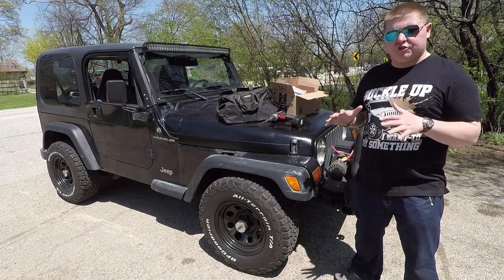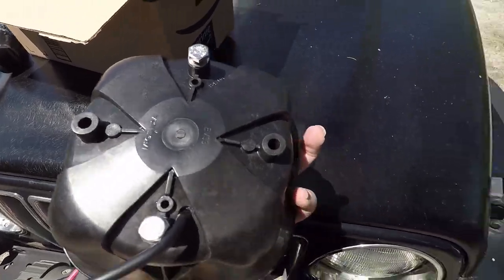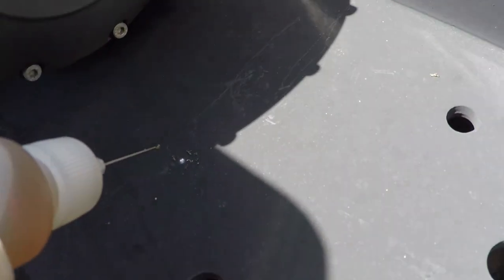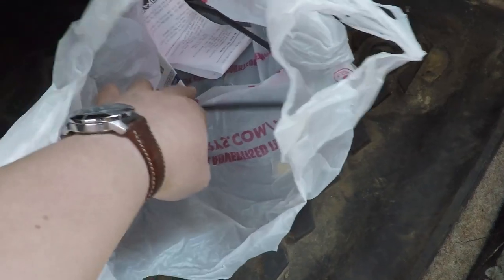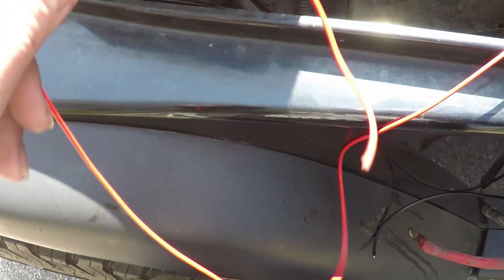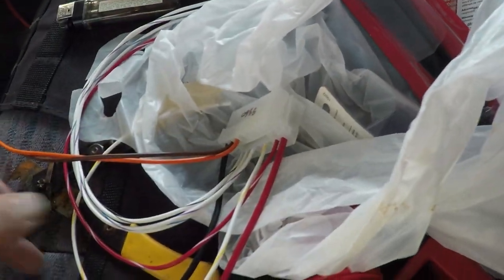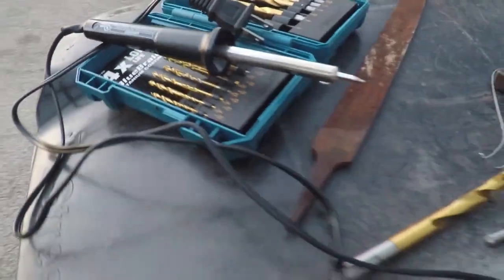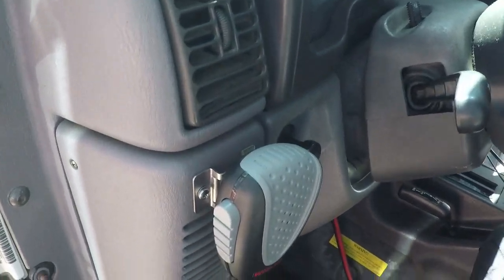How To | Installing a Police Horn in my Jeep (Whelen Airhorn Plus with Public Address Function)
I show you how to install and wire the Whelen Airhorn Plus with Public Address Function (True Police Horn).  Specifically in this video I show you on a Jeep Wrangler TJ.

The Whelen 100 watt electronic air horn plus has a PA function that features a high gain microphone.  The PAP112 horn sound level is legal (in most states.)  This is the same air horn used by Police, Fire and EMS. The PAP112 can be wired remotely to the stock horn of the vehicle or to a separate momentary switch.

The products from Amazon.com

Whelen Airhorn Plus with Public Address Function

Whelen Engineering 100 Watt Projector Series Speaker

Mounting Brackets for Sa315 Series (Sak1) -

I also had to get some other components separately from Fry's Electronics.
I got a small green momentary switch to activate the horn.
I got a red and a black 25 foot 14AWG copper wire stranded
A 30amp inline fuse holder (you will use a 20amp mini fuse though)
A strand of shrink tube.
I also got some ring connectors and weather proof butt connectors from the auto parts store.

Shot in 1080p at 60fps on a GoPro Hero 4.